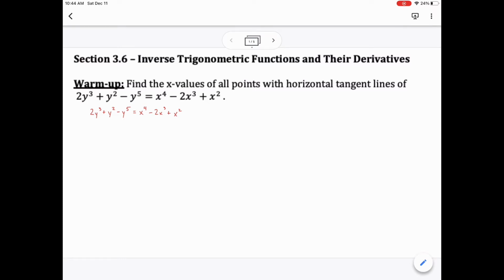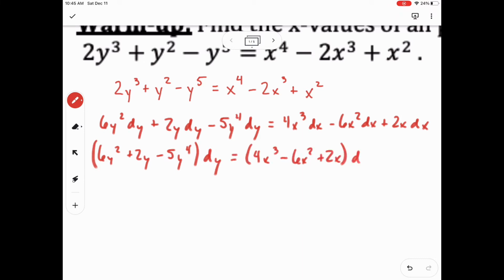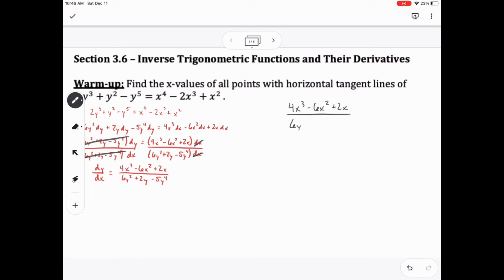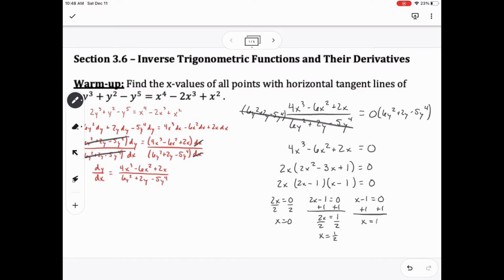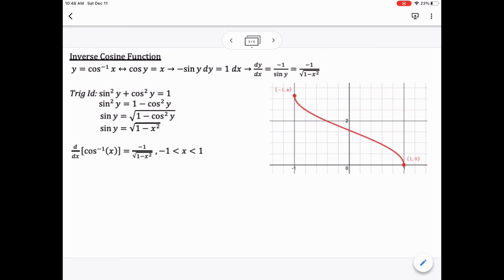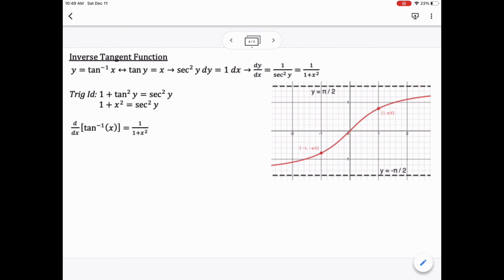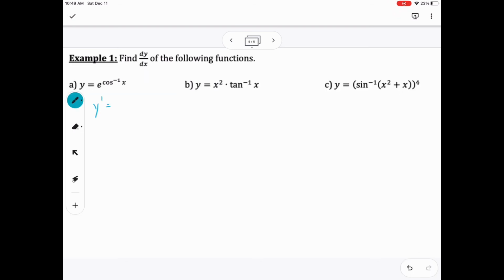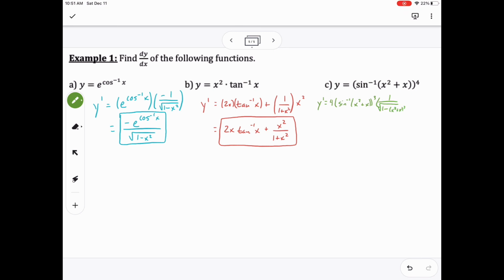Section 3-6 - Inverse Trigonometric Functions and Their Derivatives